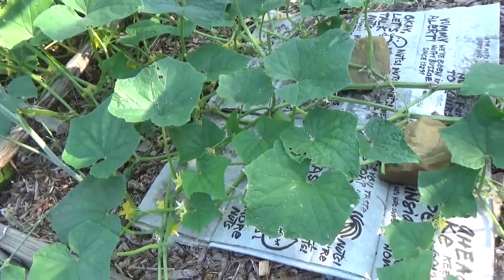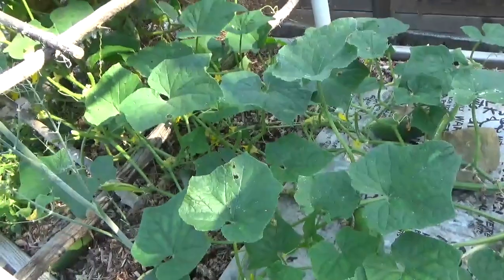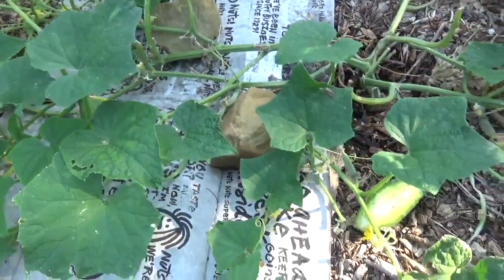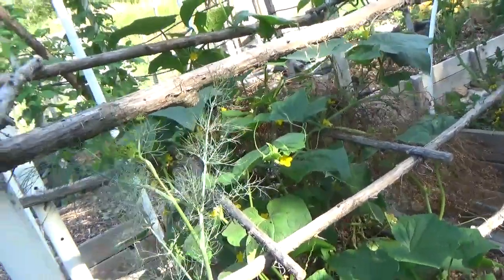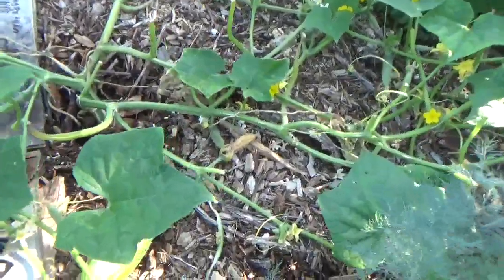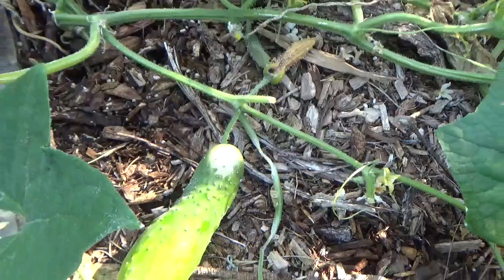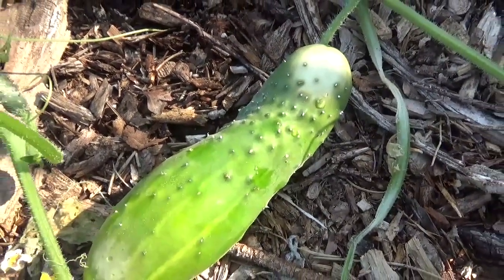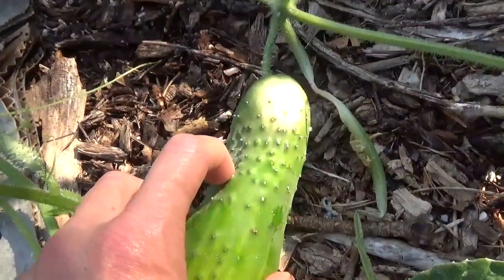A Piece of Advice You Probably Won't Get From Other Gardening Channels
In this video, I admit a stupid mistake I made this year.

Ready to start your first vegetable garden? I have an e-book that can help!
"How To Grow Vegetables Without Losing Your Mind"

Interested in a free novel? Check out my faith-based fiction, as well as a few non-fiction books you may find helpful, My first-in-series novels are free, and I have a few non-fiction freebies, as well.